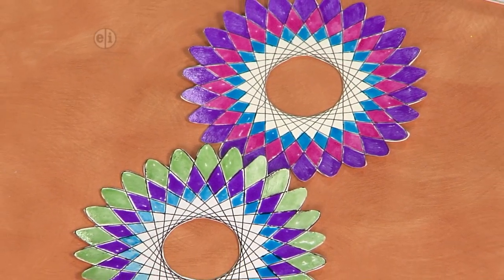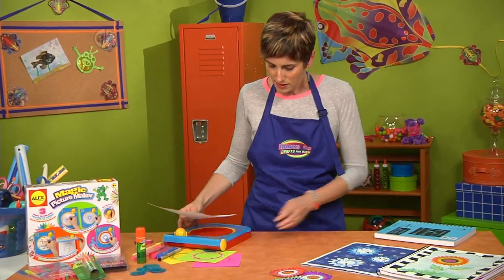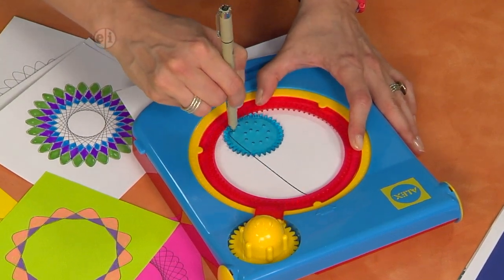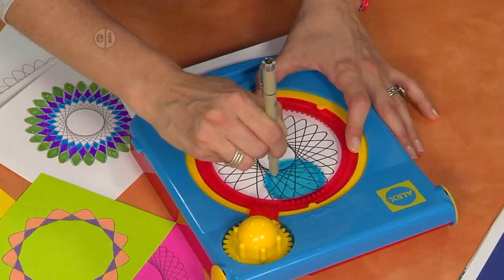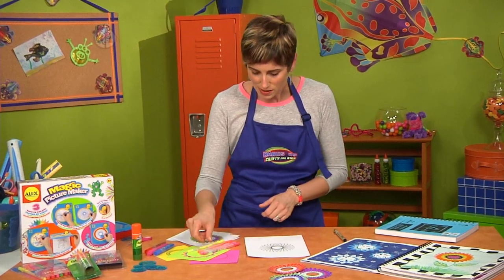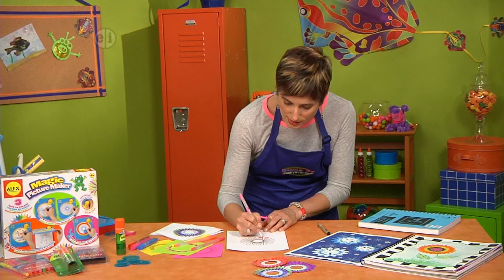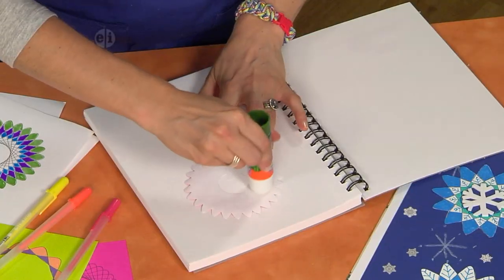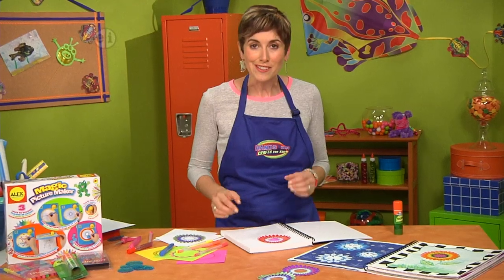Flower pictures in the Art Journal segment on Hands On Crafts for kids with Candie Cooper (1602-3)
Candie Cooper teaches about lines using a special tool called the Magic Picture Maker from Alex Toys  to make spirograph line drawings. Candie’s art journal is a mixed media sketchbook from Canson . She adds line drawings of a flower and a butterfly to her journal. She colors them with gel pens from Sakura Color Products of America , lets them dry, cuts them out and then glues them using an Elmer's  glue stick into her art journal. Learn more about these unique line drawings on Hands On Crafts for Kids.